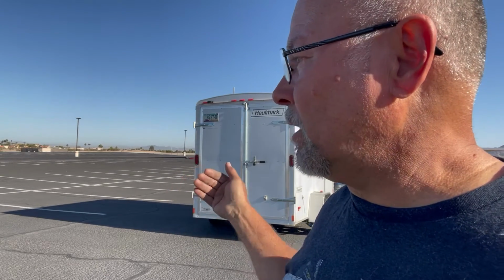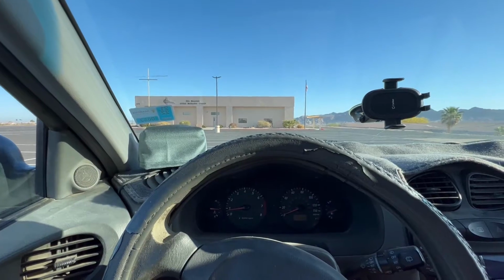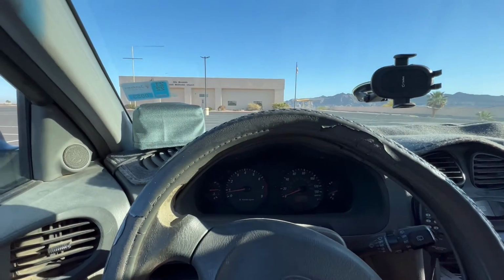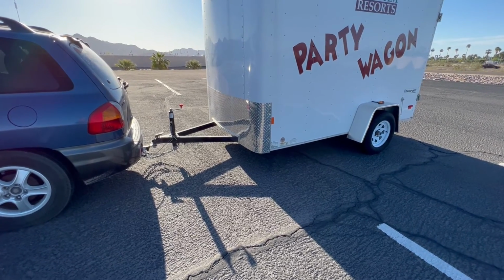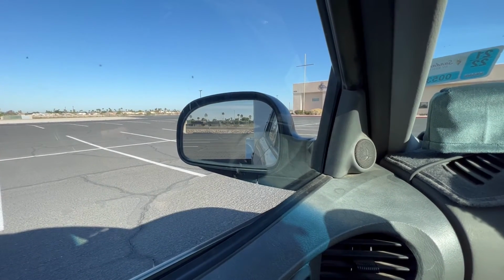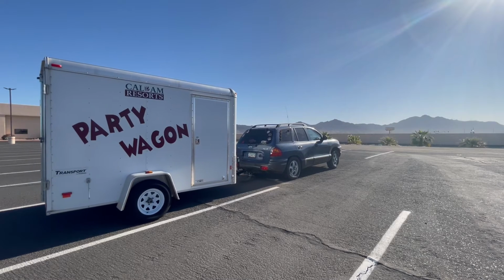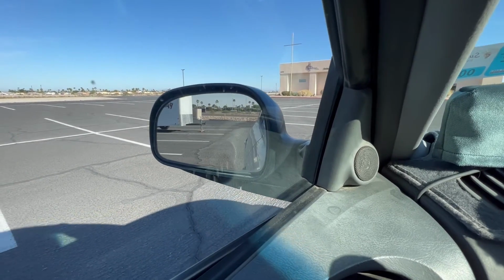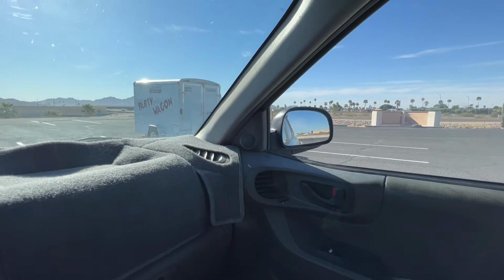BACKING UP YOUR RIG - RV LIFE: Some suggestions on how to backup your rig.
Backing up your rig can be challenging when you are starting out.  In todays video we will be showing you how to back up trailers and rigs. Of course practice is what makes it easy when you need to backup your rig.

VIDEO BREAKDOWN IS AS FOLLOWS:
00:00 Preview
00:18 Introduction
05:14 Backing up a Trailer
13:12 Backing up a Rig
16:52 Conclusion

EQUIPMENT WE USE:
iMac 27"
MacBook Pro